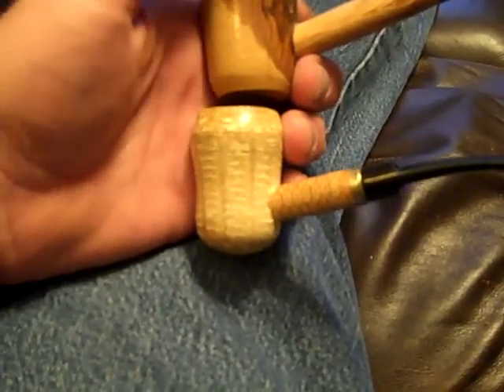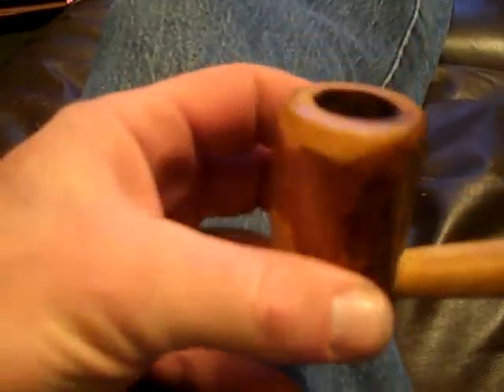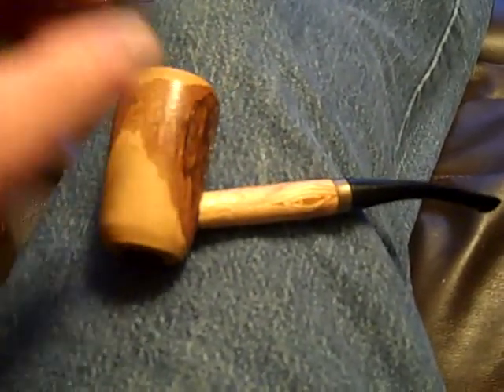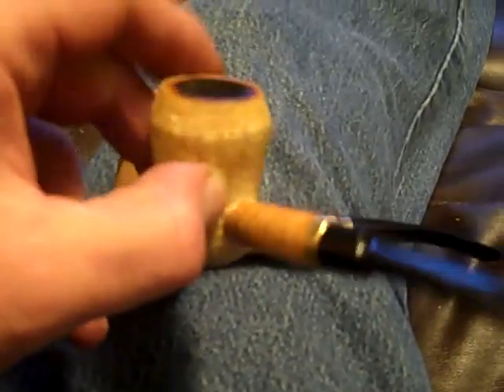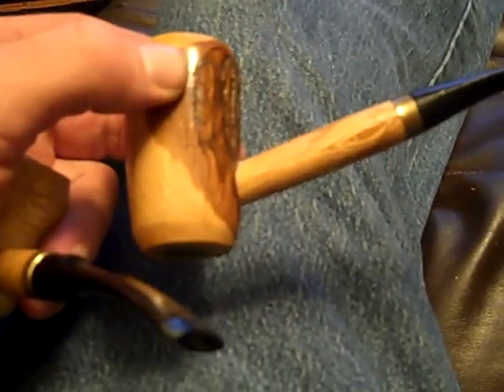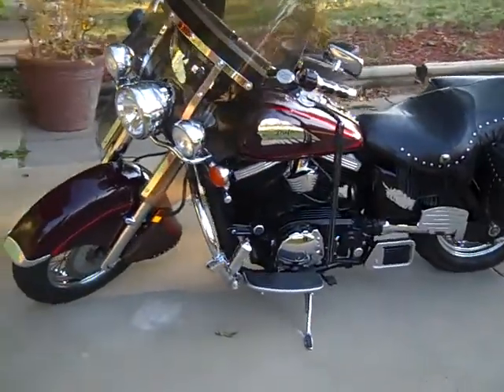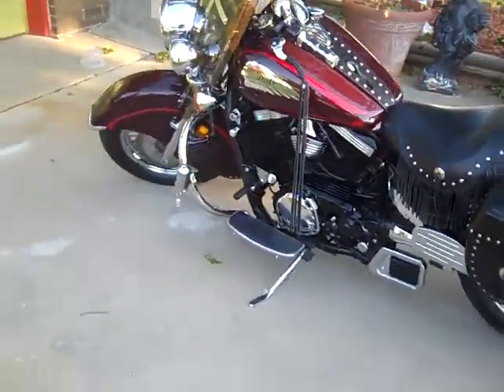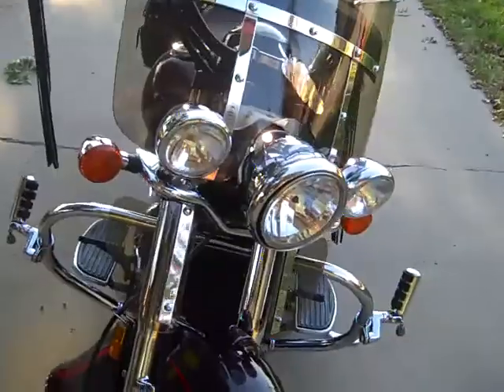PIPES AND A NEW MISTRESS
PRE-ANNOUNCEMENT TO A CONTEST!